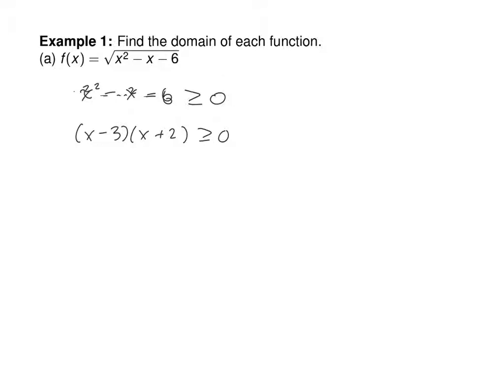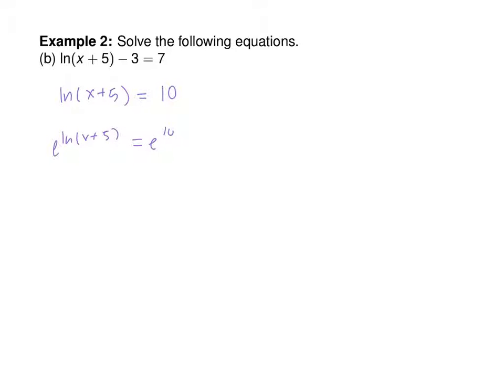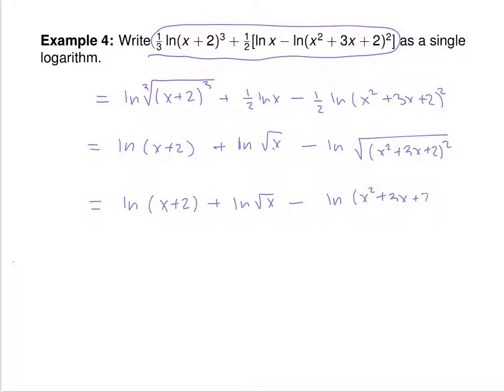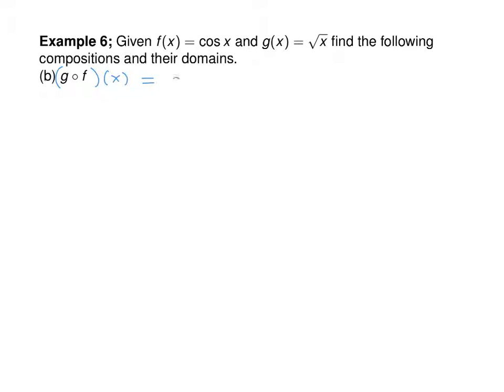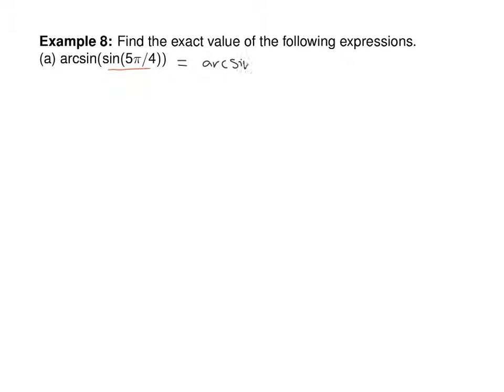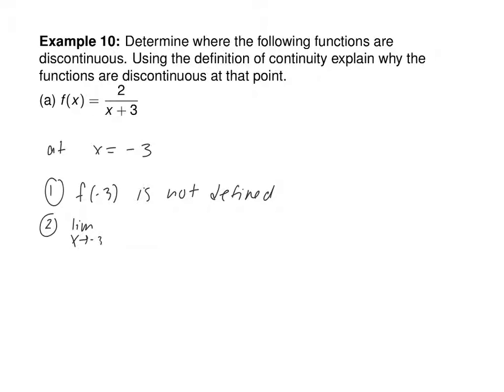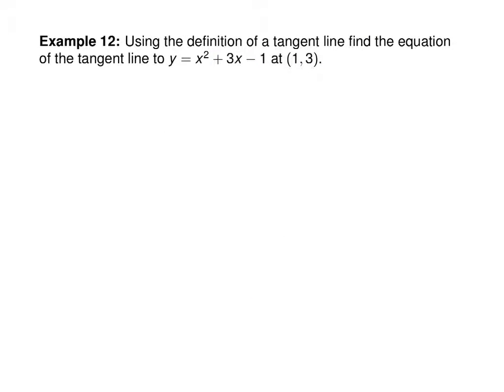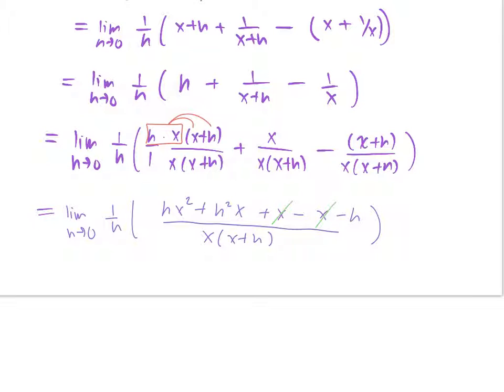Chapter 1 and 2 Review